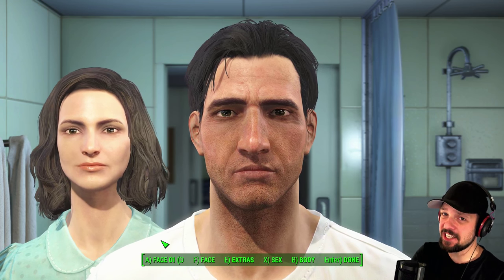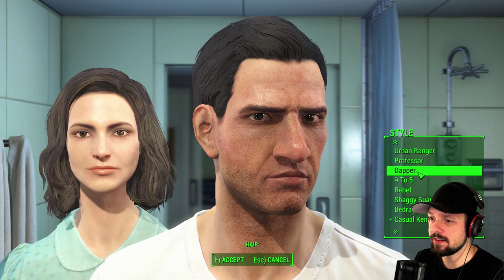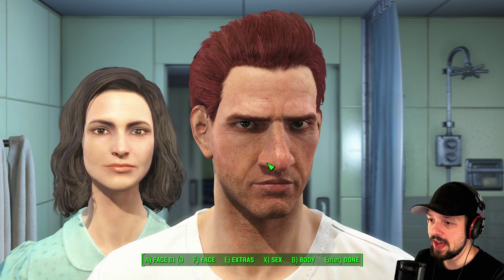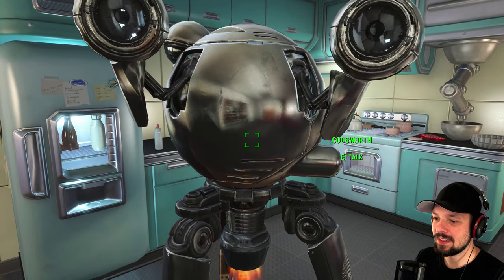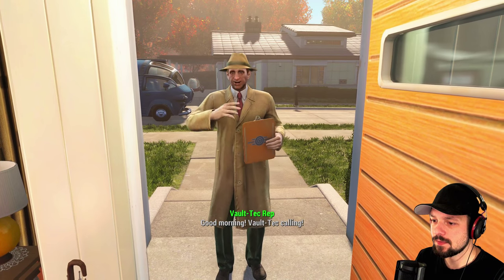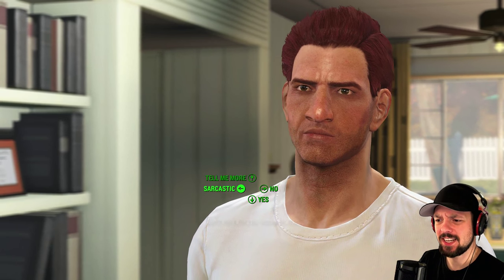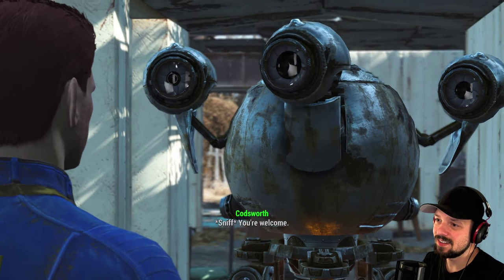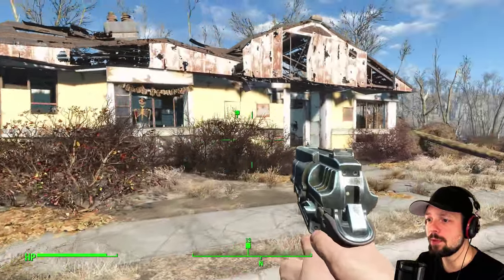Fallout 4 Gameplay - Part 1 - THE APOCALYPSE (Let's Play Fallout 4 Part 1)